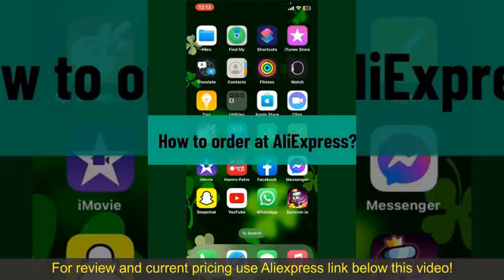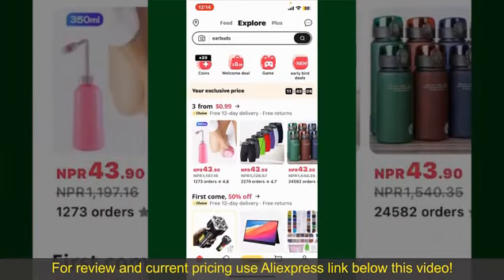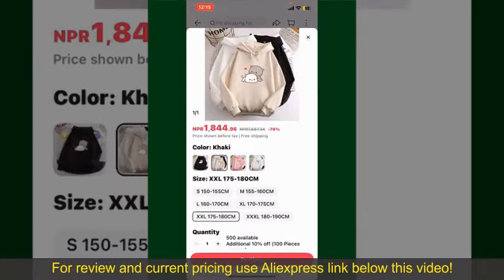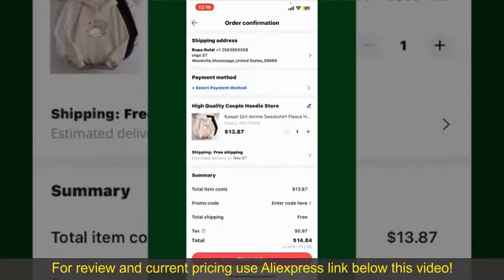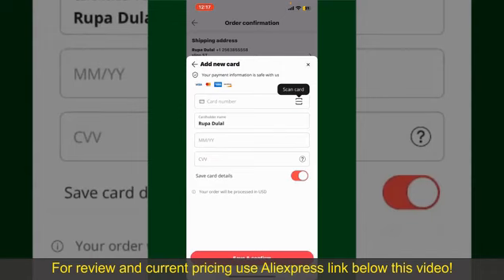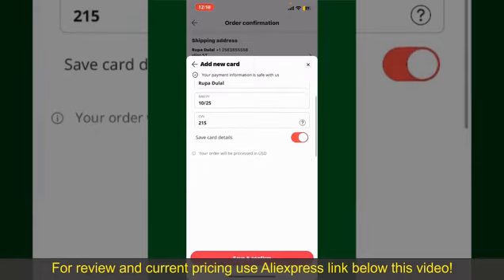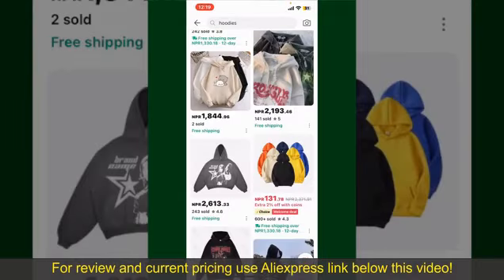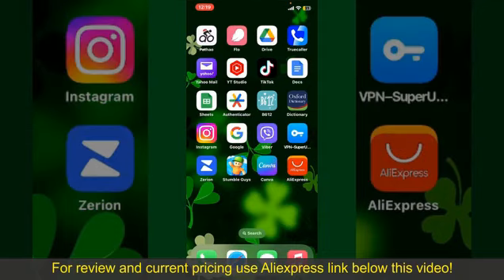Review RC Catamaran New Painting M41 2024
RC Catamaran New Painting M41 Remote Control Electric Brushless Catamaran with Bluetooth TSM

Check the price or purchase in the

The RC Catamaran New Painting M41 is a remote-controlled electric brushless catamaran featuring Bluetooth TSM (Traxxas Stability Management) for precise control. With its detailed painting and high-speed capabilities, it offers thrilling aquatic adventures. Whether for competitive racing or casual cruising, this RC catamaran delivers speed and excitement, making it a top choice for enthusiasts seeking adrenaline-fueled aquatic experiences. With its sleek design and advanced technology, it ensures hours of fun for RC boat enthusiasts of all skill levels.